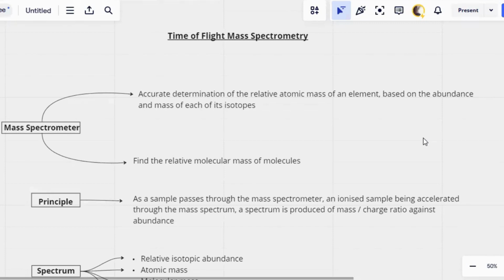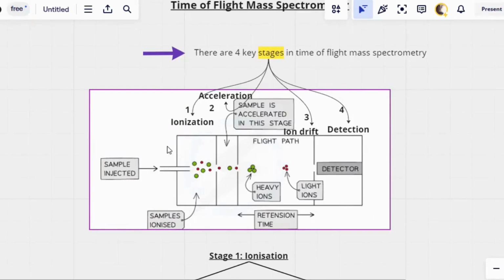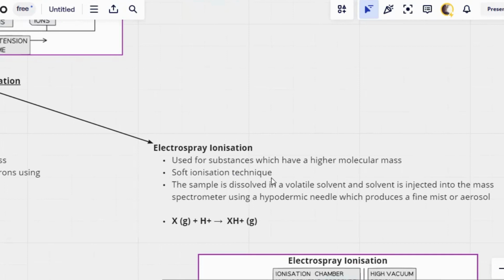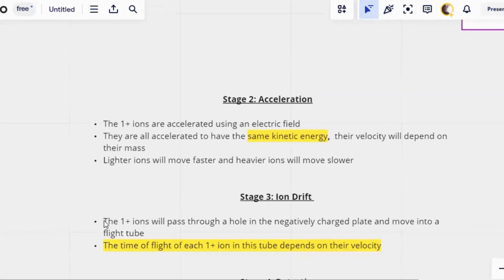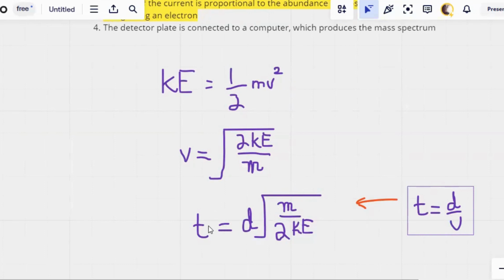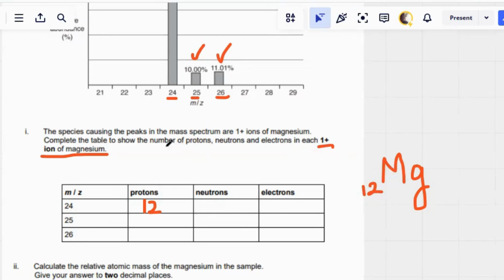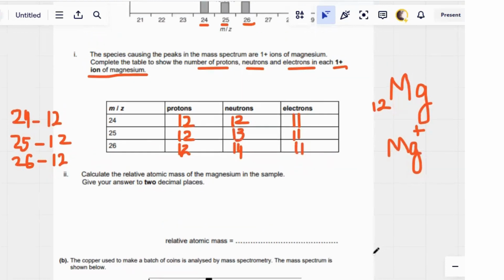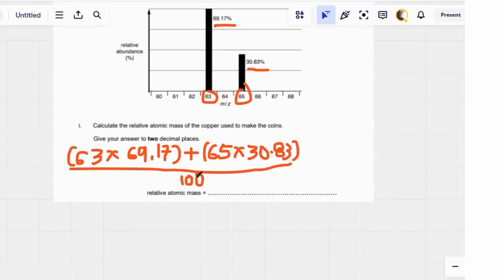Time of flight mass spectrometer detailed understanding with Practice questions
No needs to worry about time of flight mass spectrometer. Here's the easiest way to get knowledge about it with Practice questions foe exam point of view. Don't waste time and watch .